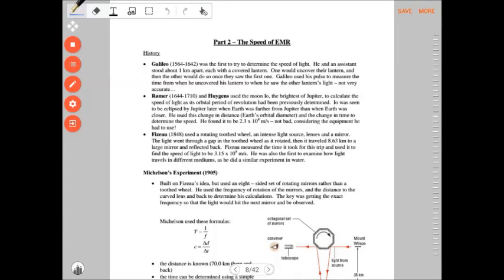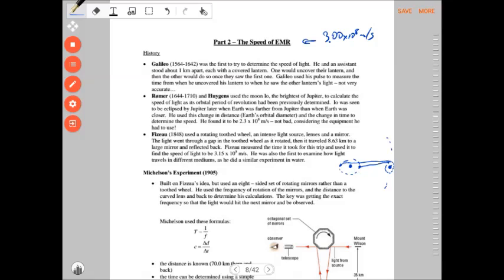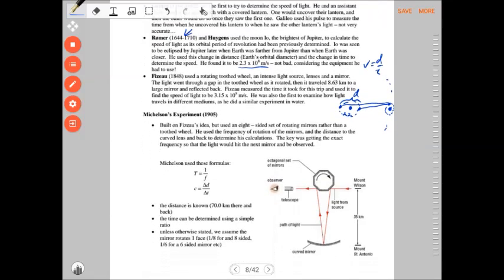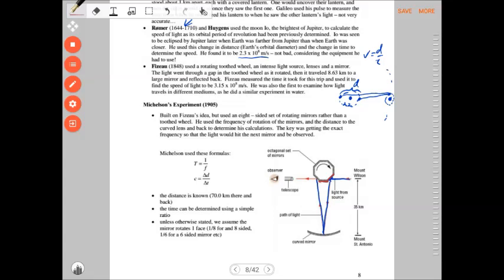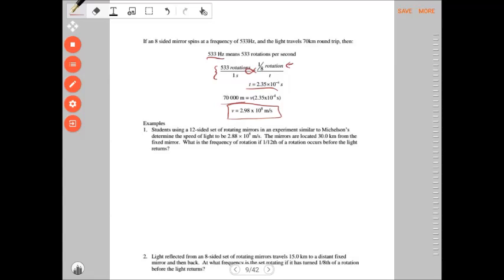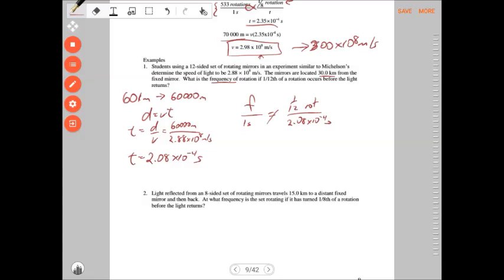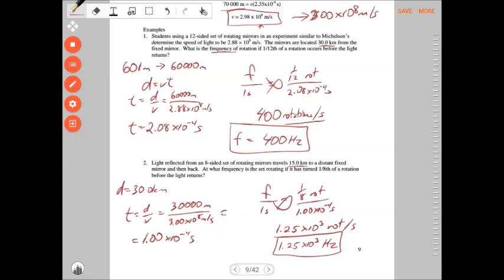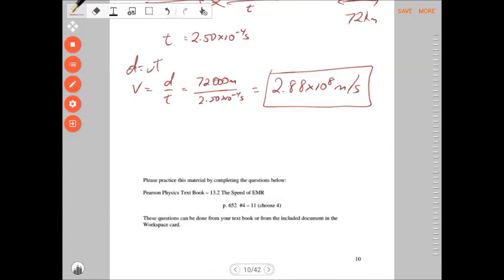U3S1C13 - EMR - Part 2